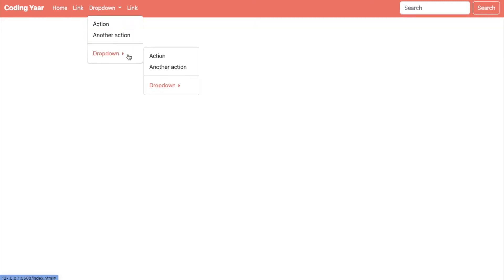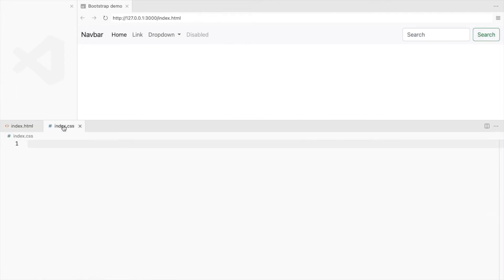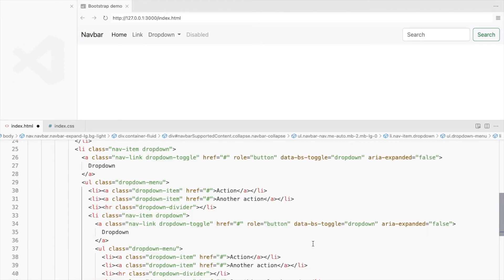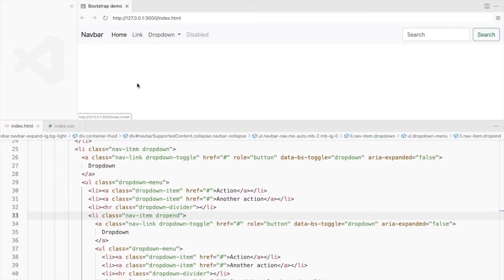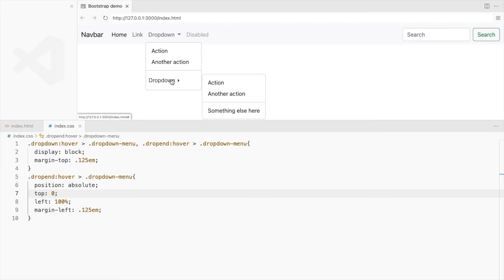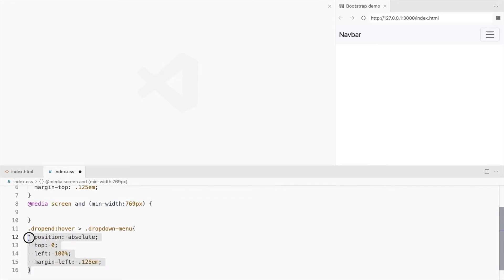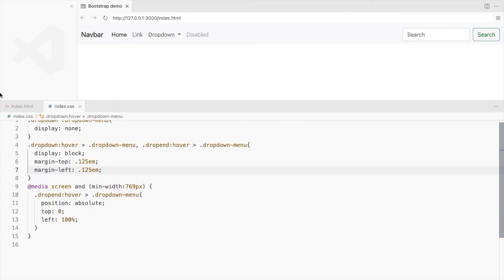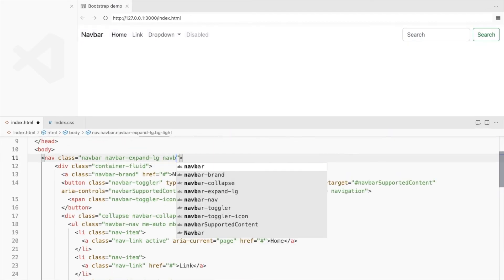Bootstrap Dropdown Submenu | Bootstrap Multilevel Dropdown menu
How to create a responsive Bootstrap 5 submenu on hover using the Bootstrap navbar with a dropdown menu.